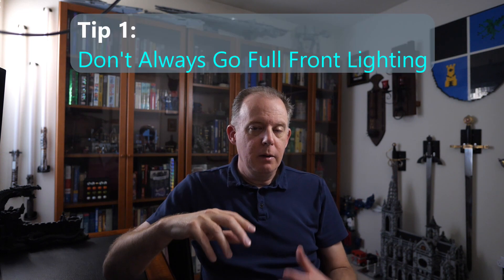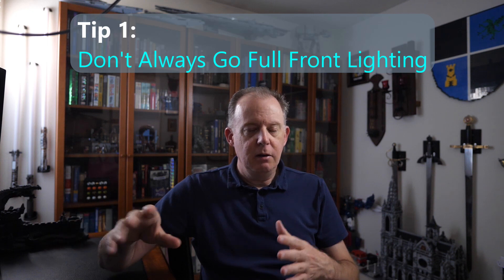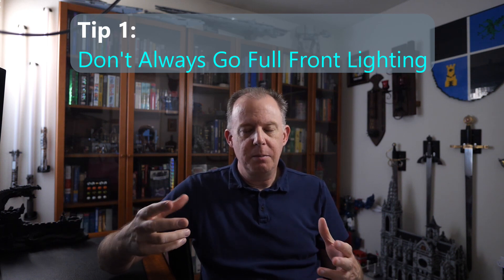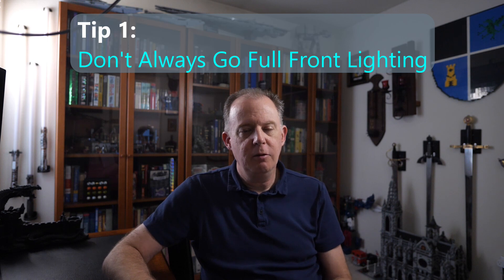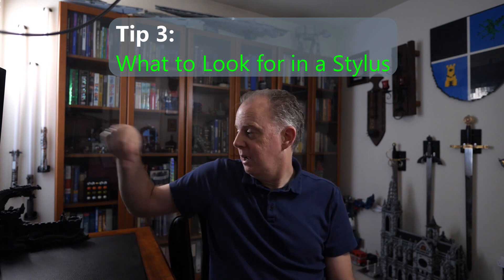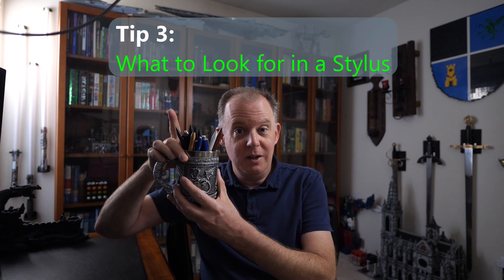3 Tips for Using Eink Devices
Just thought I’d through a little wisdom out there, at least from one point of view.

0:00 Intro
0:19 Tip 1
2:10 Tip 2
3:30 Tip 3
6:56 Bonus Tip!